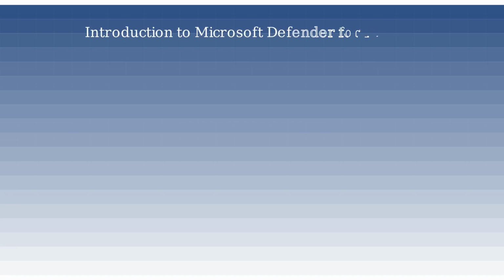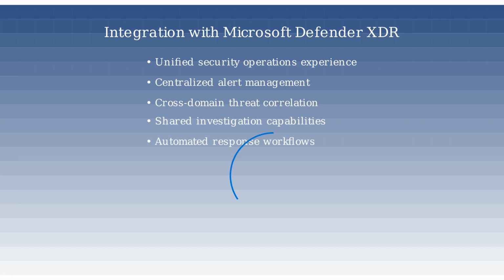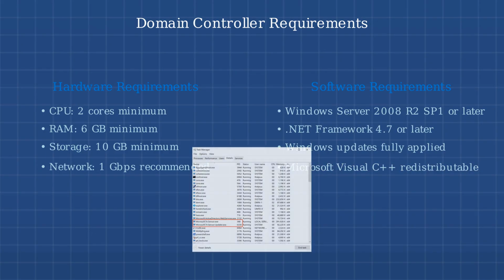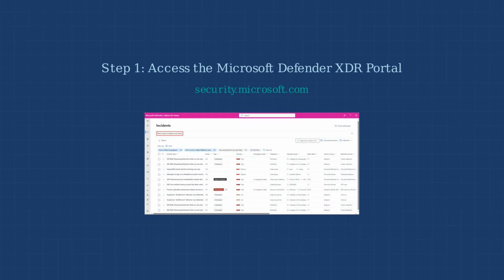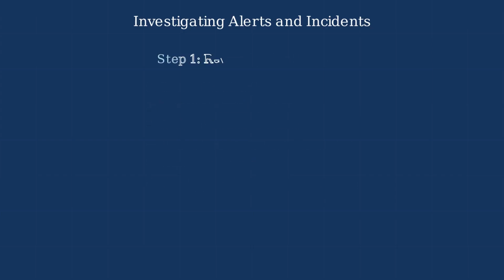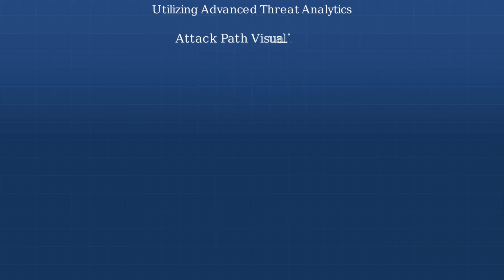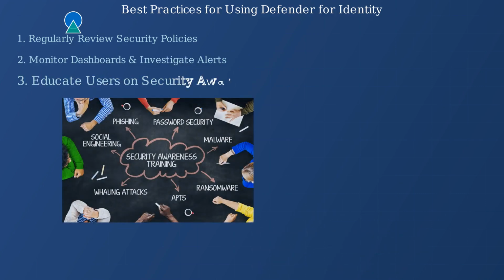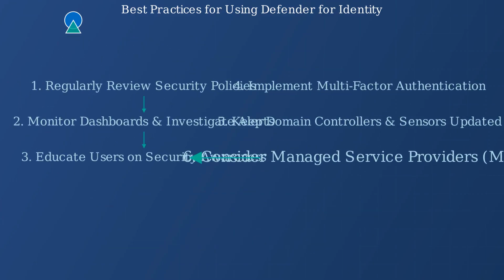How to Configure o365 Defender for Identity | Hands-On Demo | SkillVia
In this 14-minute hands-on tutorial, you'll learn how to configure Microsoft 365 Defender for Identity (formerly known as Azure Advanced Threat Protection).
🛡️ This is a powerful security solution that helps detect and investigate advanced threats, compromised identities, and malicious insider actions in your hybrid environment.
What You’ll Learn in This Video:
✅ Overview of Microsoft Defender for Identity
✅ How to onboard domain controllers
✅ Installation and configuration of the sensor
✅ Licensing and requirements
✅ Real-time threat detection walkthrough
💡 Ideal for system admins, security analysts, and IT professionals looking to secure hybrid identities and protect Active Directory environments.